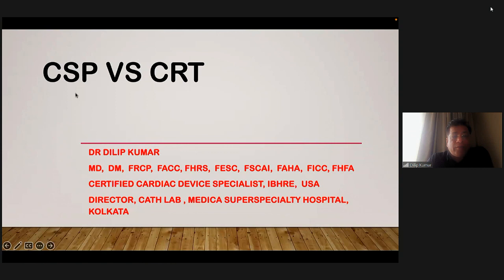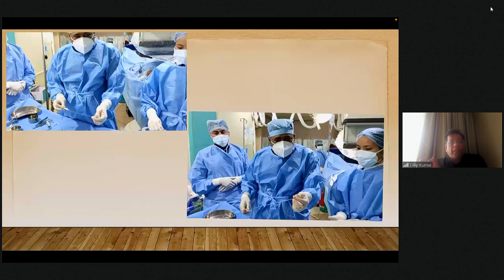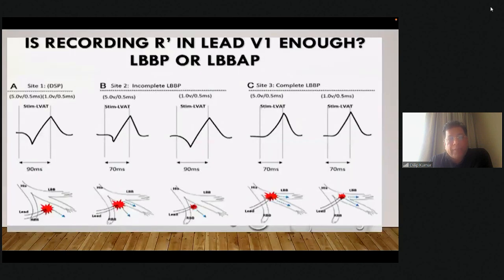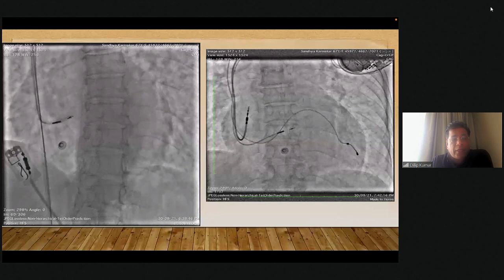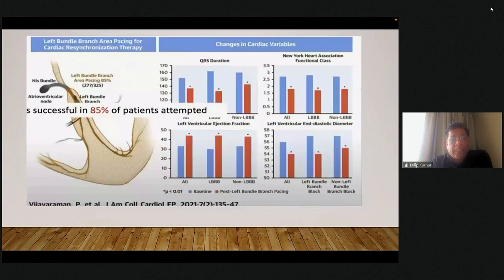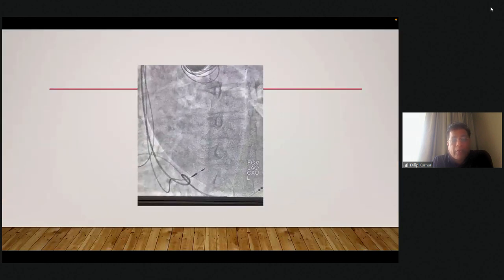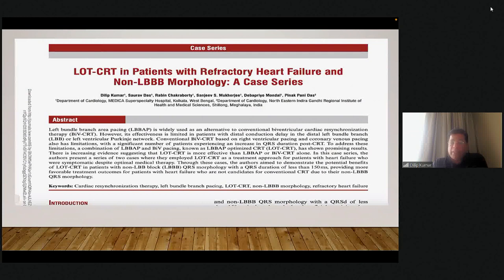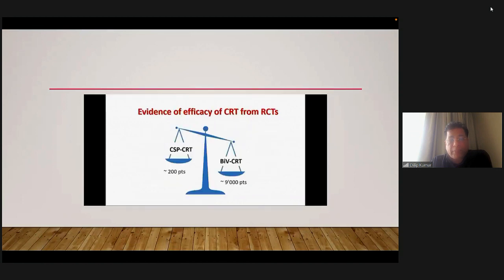LBB PACING VERSUS CRT IN HEART FAILURE – Dr Dilip Kumar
9th Heart India Conclave 2023